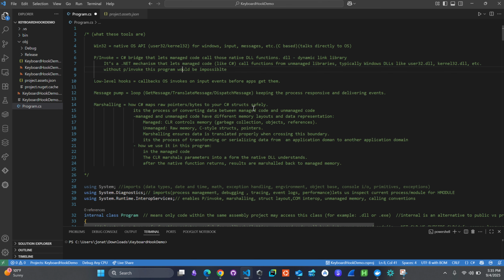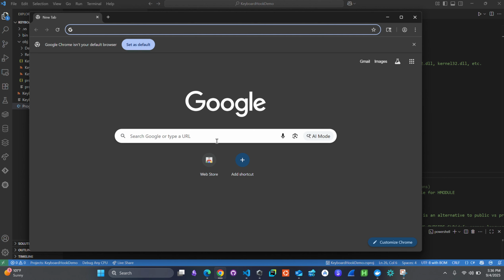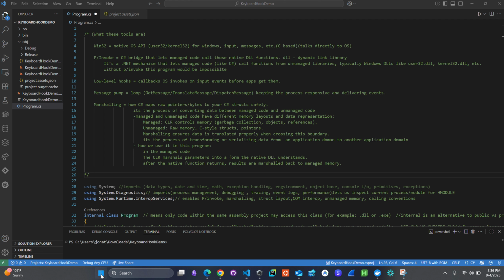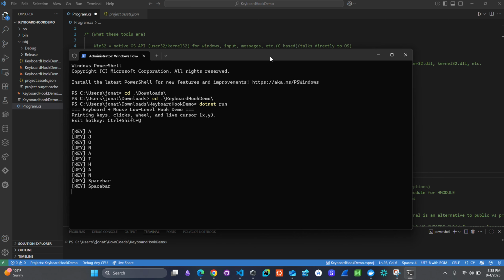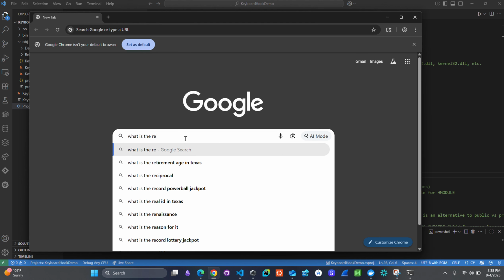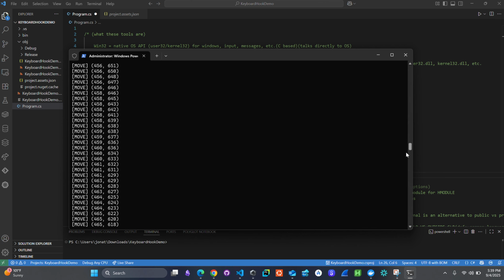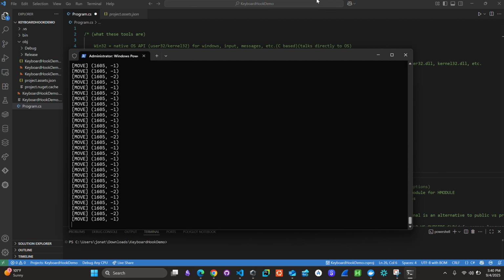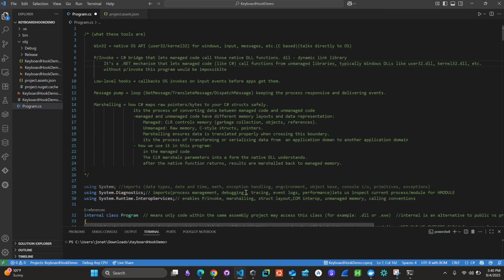stealing raw input from other applications and processing it using low level hooks & .NET framework